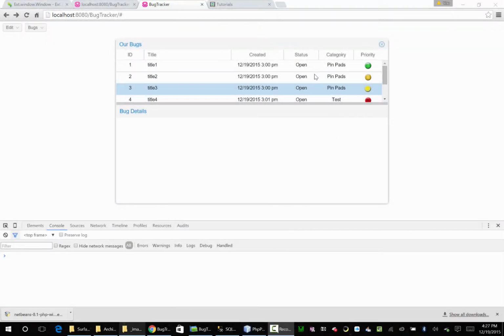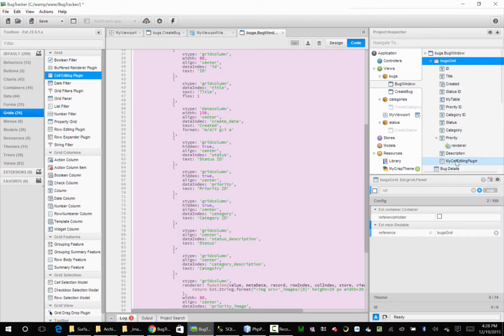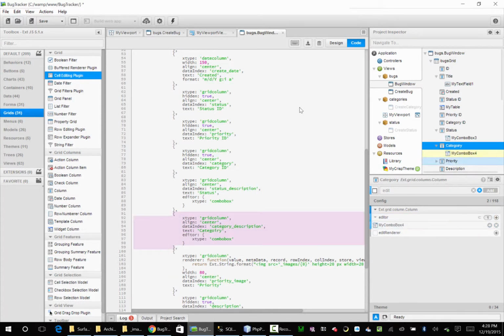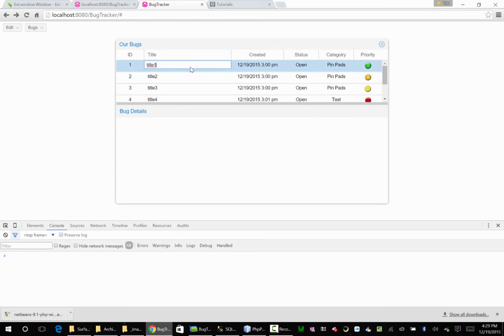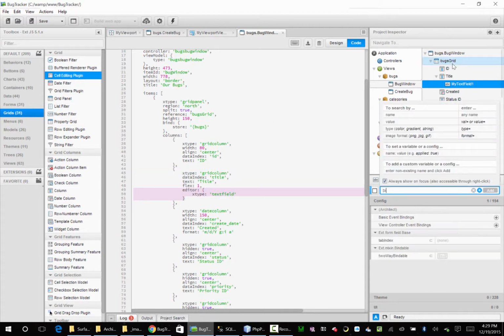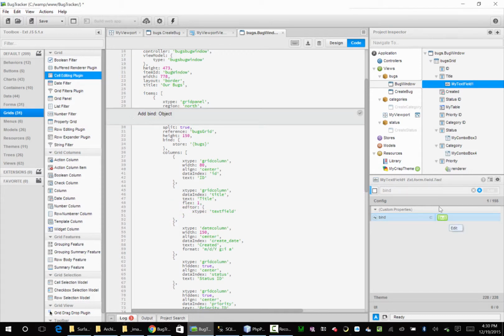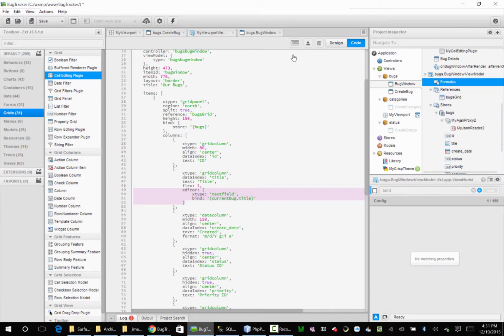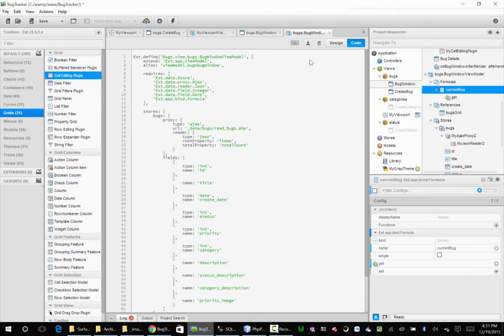Sencha Architect Chapter06 Lesson05 Binding 01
Now we are going to start the bindings on the grid. Specifically the combo boxes because those can be a little tricky.